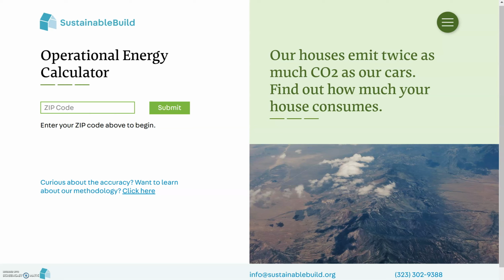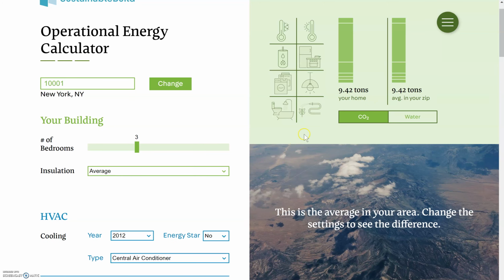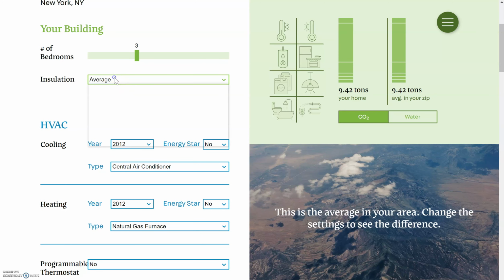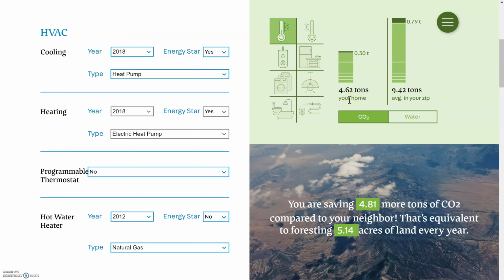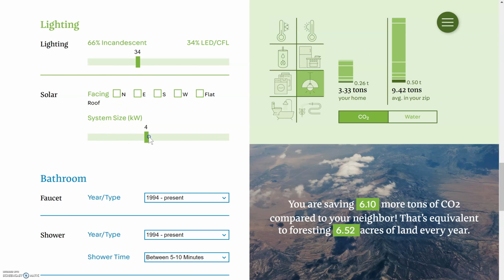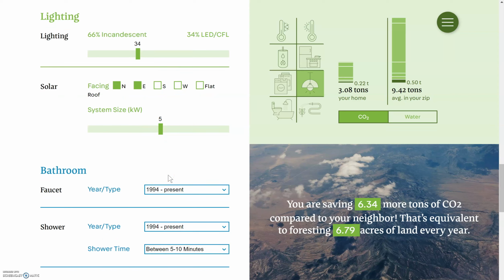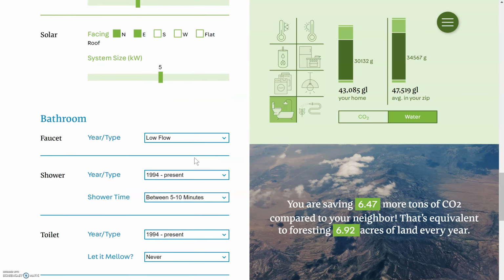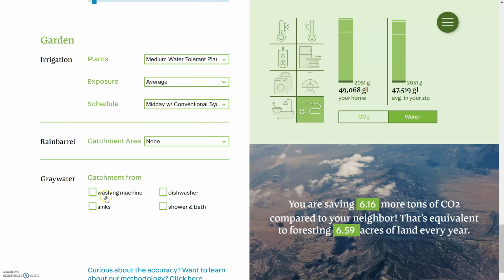Operational Energy Calculator